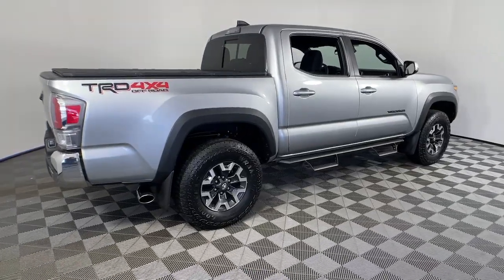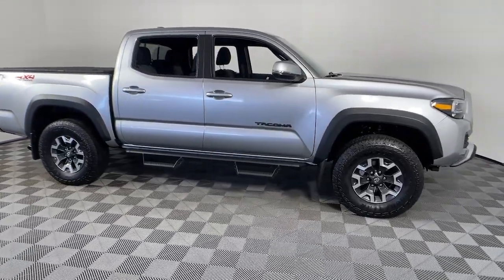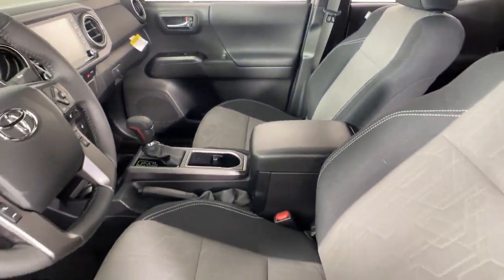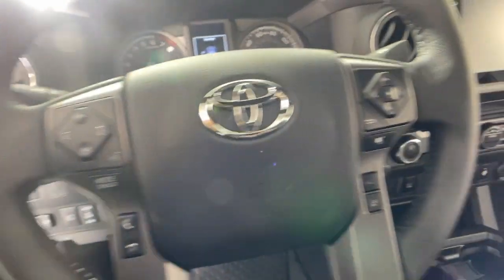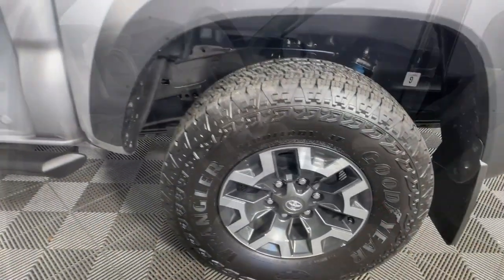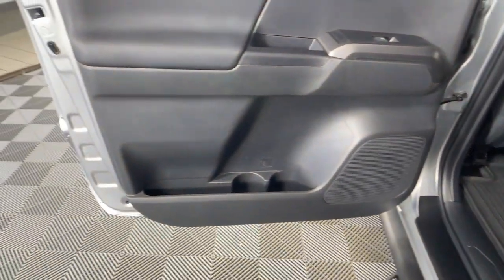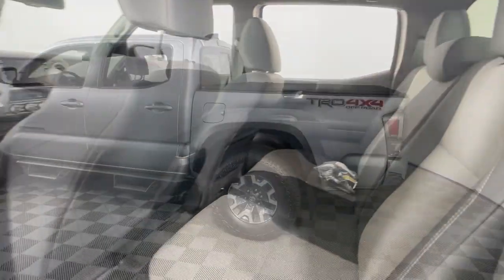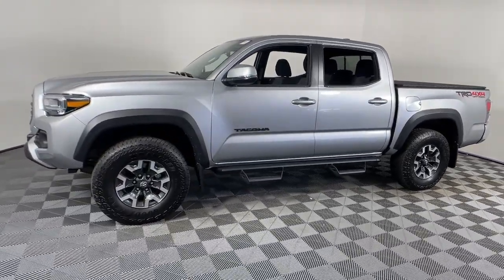2023 Toyota Tacoma Littleton MA S240627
New 2023 Toyota Tacoma TRD Off-Road available in Littleton, Massachusetts at Acton Toyota of Littleton.

221 Great Rd RT 2A

2023 Toyota Tacoma TRD Off-Road V6 4WD 6-Speed Automatic 3.5L V6 4WD.
Axle Ratio: 3.91|Wheels: 16 Machined Contrast Alloy|Front Seats|Fabric Seat Trim|Radio: Audio|120V/400W Deck Mounted AC Power|Engine Immobilizer|Front Door Smart Key System w/Push Button Start|Auto-Dimming Rearview Mirror w/HomeLink|Black Overfenders|Power Sliding Rear Window w/Privacy Glass|6 Speakers|Air Conditioning|Electronic Stability Control|Front Bucket Seats|Front Center Armrest|Leather Shift Knob|Tachometer|ABS brakes|Alloy wheels|Anti-whiplash front head restraints|Automatic temperature control|Brake assist|Bumpers: body-color|Driver door bin|Dual front impact airbags|Dual front side impact airbags|Front anti-roll bar|Front dual zone A/C|Front fog lights|Front reading lights|Front wheel independent suspension|Garage door transmitter: HomeLink|Heated door mirrors|Illuminated entry|Knee airbag|Low tire pressure warning|Occupant sensing airbag|Outside temperature display|Overhead airbag|Overhead console|Panic alarm|Passenger door bin|Power door mirrors|Power driver seat|Power steering|Power windows|Rear step bumper|Remote keyless entry|Security system|Speed control|Speed-sensing steering|Split folding rear seat|Steering wheel mounted audio controls|Telescoping steering wheel|Tilt steering wheel|Traction control|Trip computer|Turn signal indicator mirrors|Variably intermittent wipers|Front beverage holders|Auto-dimming Rear-View mirror|AM/FM radio: SiriusXM|Exterior Parking Camera Rear|Auto High-beam Headlights|Apple CarPlay/Android Auto|Emergency communication system: Safety Connect (1-year trial)